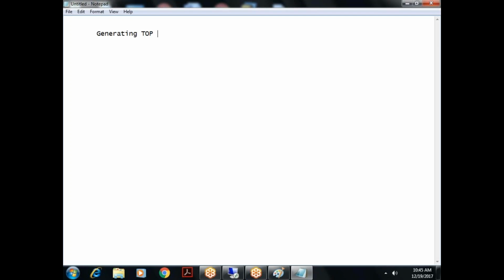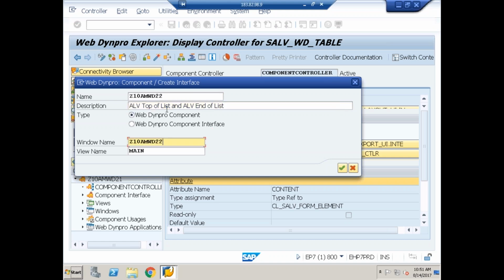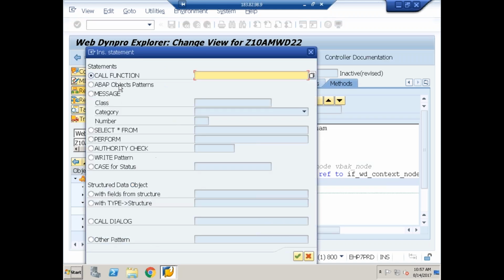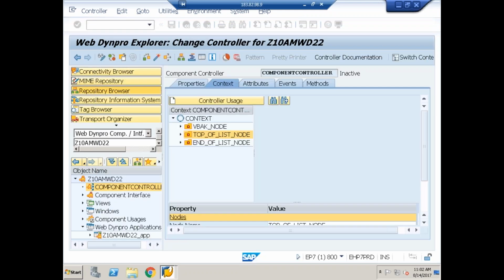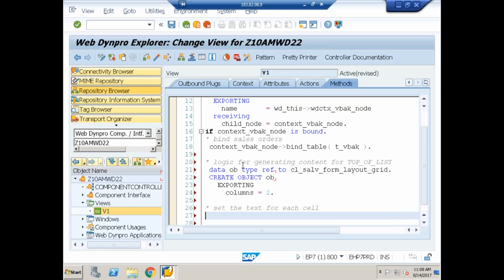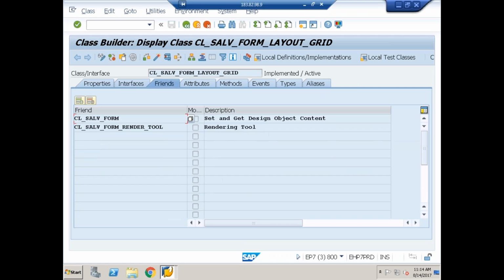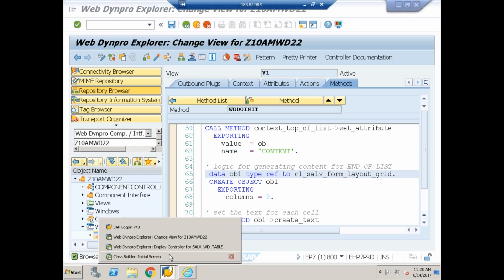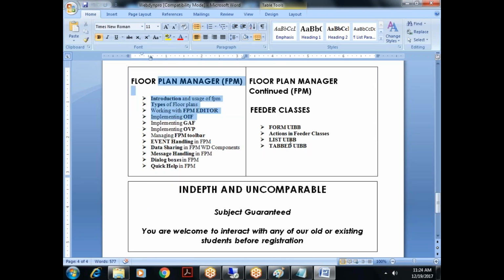Webdynpro Part 19 19th dec